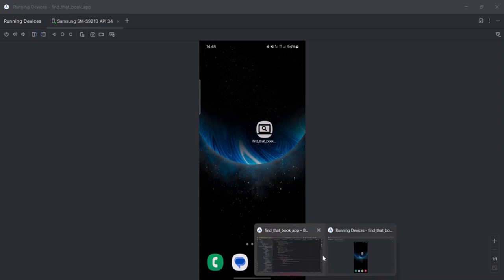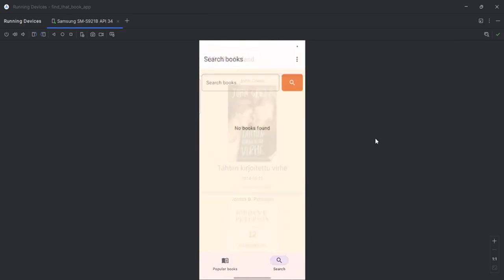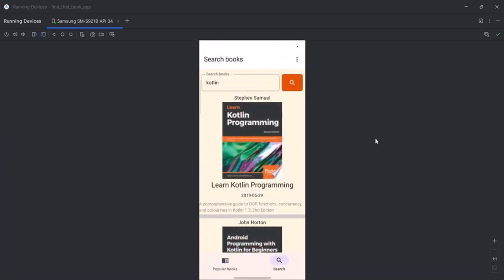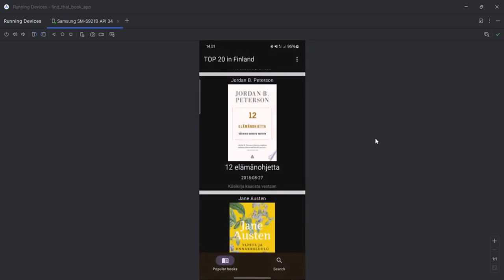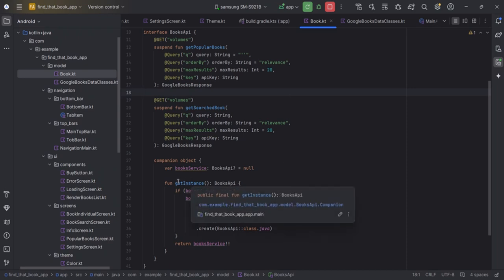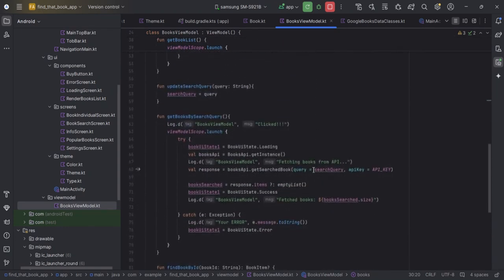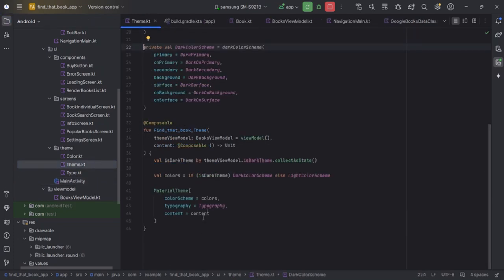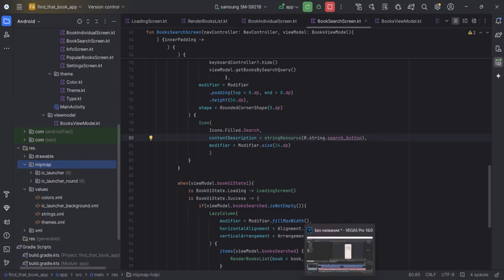Video submission of personal project for Mobile Programming with Native Technologies (spring 2025)